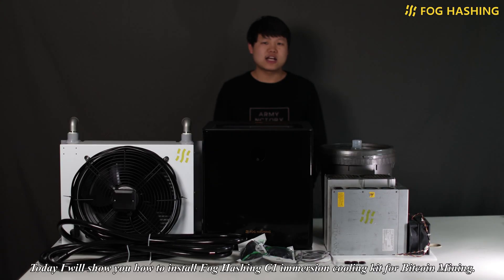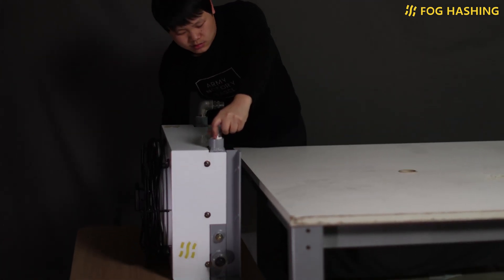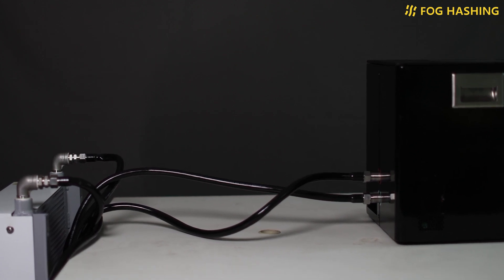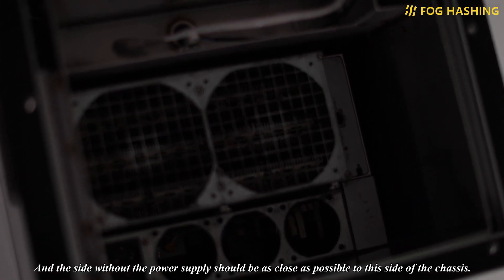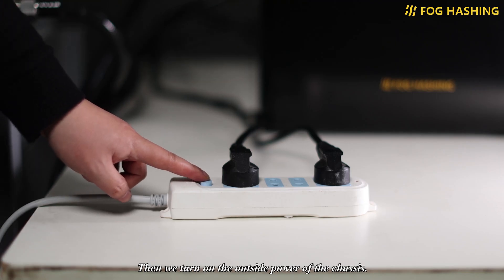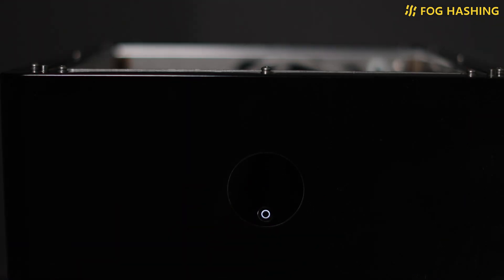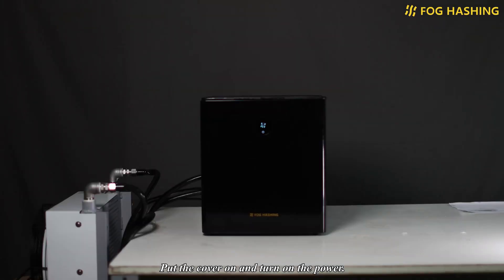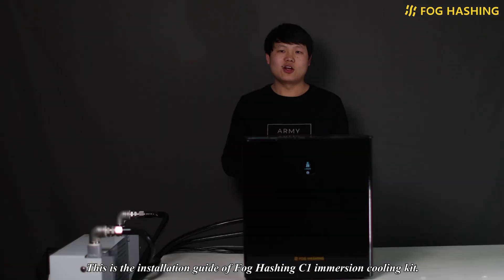Installation instruction of Fog Hashing C1 immersion cooling kit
How to install Fog Hashing C1 immersion cooling kit for Bitcoin Mining？

Email:bd@foghashing